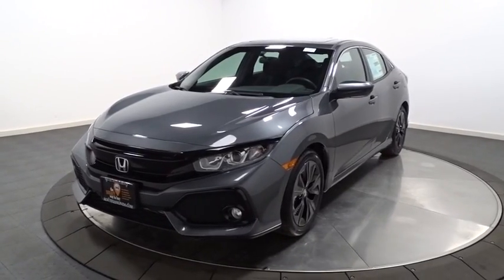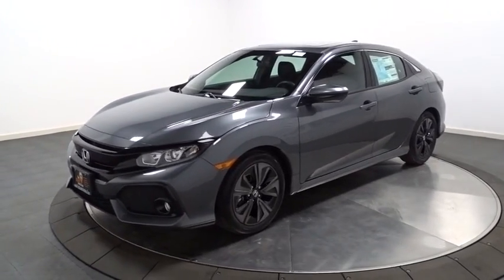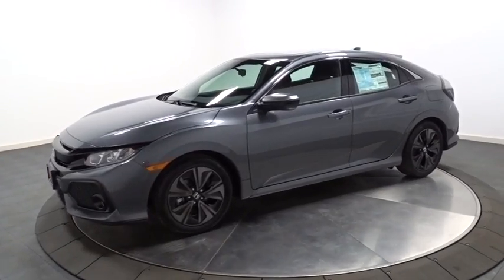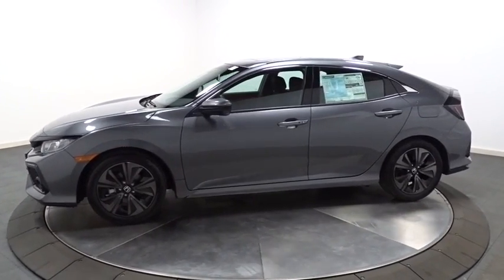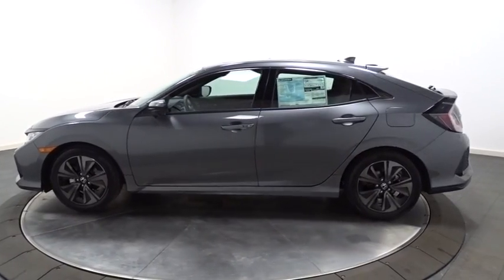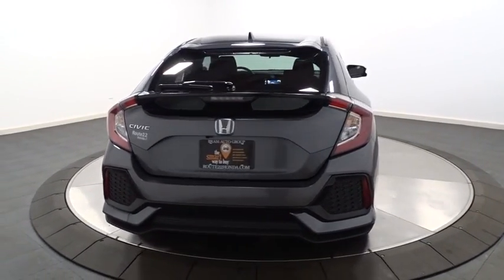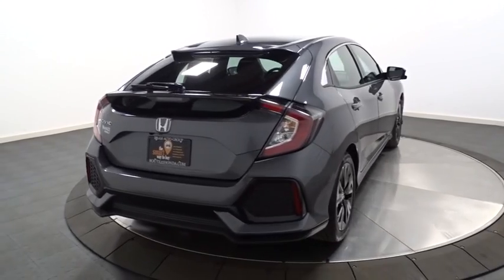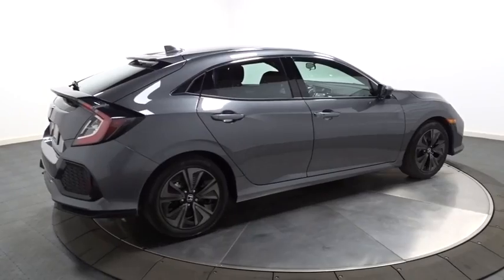2017 Honda Civic Hatchback Hillside, Newark, Union, Elizabeth, Springfield, NJ 171190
2017 Honda Civic Hatchback
2017 Honda Civic Hatchback EX - Stock#: 171190 - VIN#: SHHFK7H5XHU413035

Radio w/Seek-Scan, Clock, Voice Activation and External Memory Control,Integrated Roof Antenna,1 LCD Monitor In The Front,Radio: 180-Watt AM/FM/HD/SiriusXM Audio System -inc: 8 speakers, 7-inch display w/high-resolution WVGA (800x480) electrostatic touch-screen and customizable feature settings, Bluetooth HandsFreeLink, Bluetooth streaming audio, radio data system (RDS), speed-sensitive volume control (SVC), 2 USB audio interface charging ports including one 1.0-amp port in front and one 1.5-amp port in center console, HondaLink, Apple Carplay, Android Auto, Pandora compatibility, SMS text message function, illuminated steering wheel-mounted audio controls and fin-type roof-mounted antenna,Front Fog Lamps,Variable Intermittent Wipers,Tires: P215/50R17 91H AS,Body-Colored Front Bumper,Clearcoat Paint,Black Side Windows Trim,Steel Spare Wheel,Liftgate Rear Cargo Access,Fully Galvanized Steel Panels,Fixed Rear Window w/Fixed Interval Wiper, Heated Wiper Park and Defroster,Fully Automatic Projector Beam Halogen Daytime Running Headlamps w/Delay-Off,Wheels: 17 Alloy,Express Open/Close Sliding And Tilting Glass 1st Row Sunroof w/Sunshade,Body-Colored Power Heated Side Mirrors w/Manual Folding,Grille w/Chrome Bar,Body-Colored Door Handles,Body-Colored Rear Bumper,Compact Spare Tire Mounted Inside Under Cargo,Wheels w/Silver Accents,Lip Spoiler,Light Tinted Glass,Power Rear Windows,Fade-To-Off Interior Lighting,6-Way Driver Seat -inc: Manual Fore/Aft Movement,Full Carpet Floor Covering -inc: Carpet Front And Rear Floor Mats,Systems Monitor,Sliding Front Center Armrest and Rear Center Armrest,Driver And Passenger Visor Vanity Mirrors w/Driver And Passenger Illumination,Fabric Seating Surfaces,Power Fuel Flap Locking Type,Perimeter Alarm,1 12V DC Power Outlet,Rear Cupholder,FOB Controls -inc: Trunk/Hatch/Tailgate and Remote Engine Start,Full Floor Console w/Covered Storage and 1 12V DC Power Outlet,Glove Box,Seats w/Cloth Back Material,Valet Function,Fixed Rear Head Restraints,Full Cloth Headliner,Outside Temp Gauge,Interior Trim -inc: Metal-Look Instrument Panel Insert, Metal-Look Door Panel Insert, Metal-Look Console Insert and Metal-Look Interior Accents,Day-Night Rearview Mirror,Dual Zone Front Automatic Air Conditioning,Digital/Analog Display,Manual Tilt/Telescoping Steering Column,Reclining Front Bucket Seats -inc: driver's seat w/manual height adjustment and adjustable head restraints,4-Way Passenger Seat -inc: Manual Fore/Aft Movement,60-40 Folding Bench Front Facing Fold Forward Seatback Rear Seat,1 Seatback Storage Pocket,Remote Keyless Entry w/Integrated Key Transmitter, Illuminated Entry and Panic Button,Cruise Control w/Steering Wheel Controls,Cargo Space Lights,Carpet Floor Trim and Carpet Trunk Lid/Rear Cargo Door Trim,Trip Computer,Engine Immobilizer,Air Filtration,Proximity Key For Doors And Push Button Start,HVAC -inc: Underseat Ducts,Power Door Locks w/Autolock Feature,Front Map Lights,Power 1st Row Windows w/Driver And Passenger 1-Touch Up/Down,Gauges -inc: Speedometer, Odometer, Tachometer, Turbo/Supercharger Boost, Trip Odometer and Trip Computer,Redundant Digital Speedometer,Front Cupholder,Roll-Up Cargo Cover,Instrument Panel Bin, Driver / Passenger And Rear Door Bins,Driver Foot Rest,Delayed Accessory Power,Metal-Look Gear Shift Knob,Remote Releases -Inc: Power Cargo Access,12.4 Gal. Fuel Tank,Front-Wheel Drive,Multi-Link Rear Suspension w/Coil Springs,Front And Rear Anti-Roll Bars,4-Wheel Disc Brakes w/4-Wheel ABS, Front Vented Discs, Brake Assist, Hill Hold Control and Electric Parking Brake,Transmission: Continuously Variable,Strut Front Suspension w/Coil Springs,Transmission w/Driver Selectable Mode,Gas-Pressurized Shock Absorbers,Electric Power-Assist Speed-Sensing Steering,4.81 Axle Ratio,Engine: 1.5L I-4 DOHC 16-Valve Turbocharged,Single Stainless Steel Exhaust,Back-Up Camera,Low Tire Pressure Warning,Rear Child Safety Locks,Honda LaneWatch Right Side Camera,Curtain 1st And 2nd Row Airbags,Dual Stage Driver And Passenger Front Airbags,Airbag Occupancy Sensor,HondaLink Emergency S.O.S,VSA Electronic Stability Control (ESC),ABS And Driveline Traction Control,Side Impact Beams,Dual Stage Driver And Passenger Seat-Mounted Side Airbags,Outboard Front Lap And Shoulder Safety Belts -inc: Rear Center 3 Point, Height Adjusters and Pretensioners